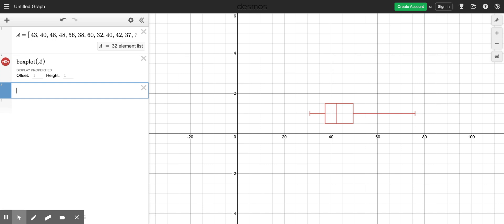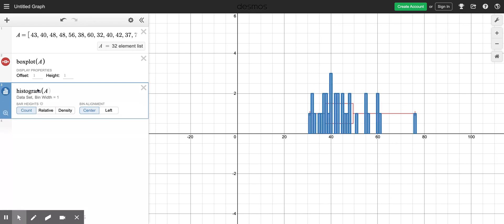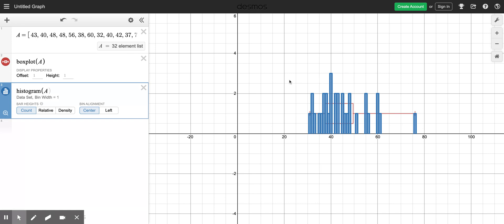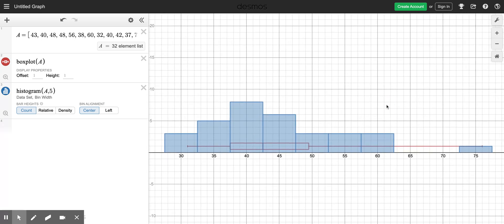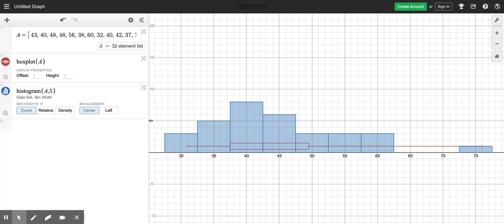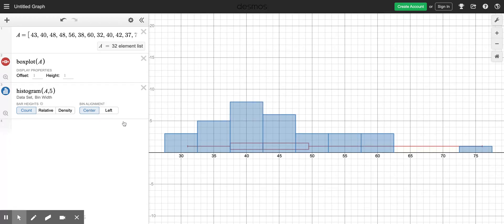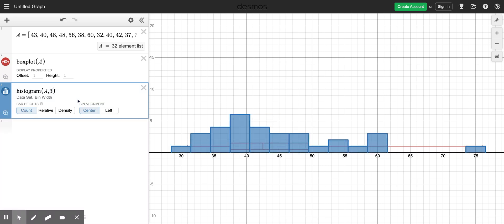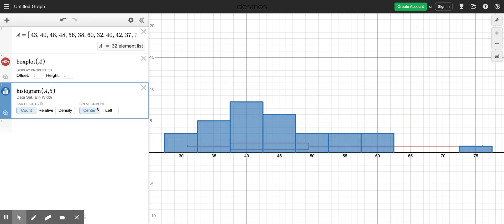Histograms with Desmos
This video describes how to use to create a histogram from a list of data.